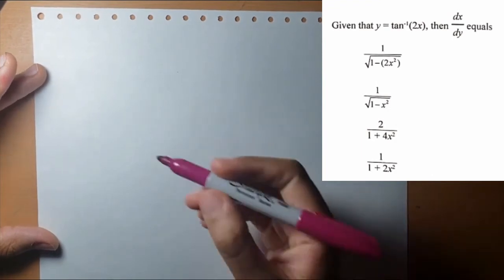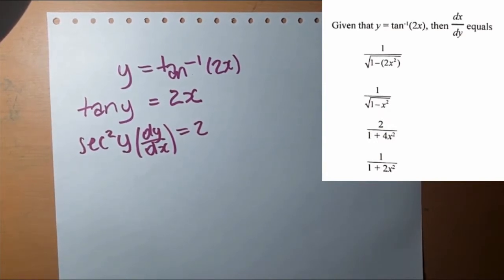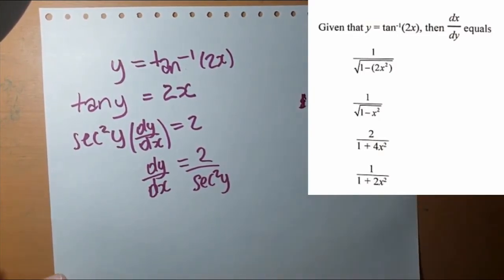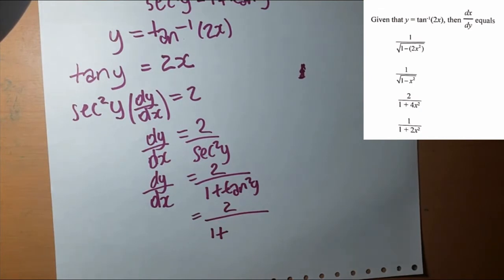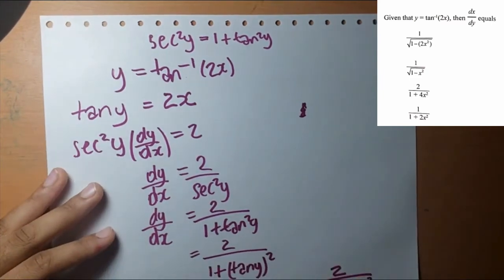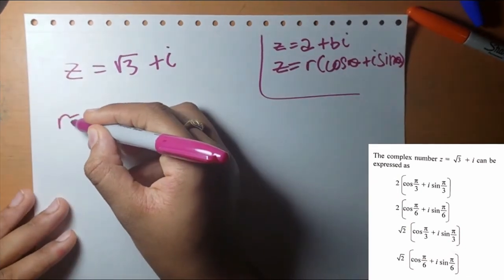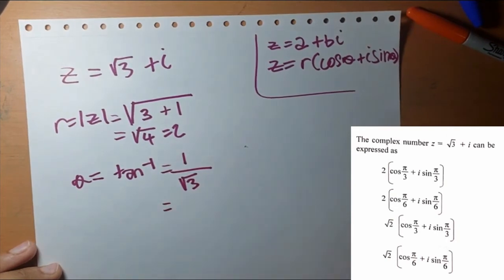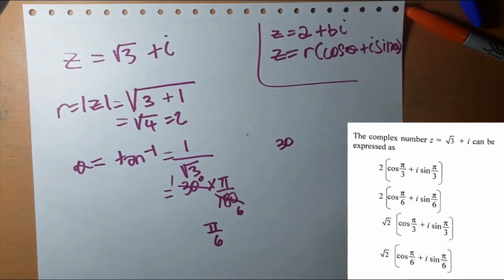2019 PURE MATH UNIT 2 PART 1 MODULE 1 GO THRU MULTIPLE CHOICE |BRAINIAC MATH ACADEMY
This is based off the JUNE 2019 CAPE PURE MATHEMATICS multiple choice paper.
This is part 1 of the paper and the rest of module 1 will be posted soon so stay tuned and don't forget to subscribe, like and share with your peers.